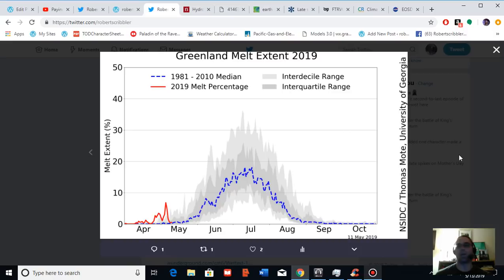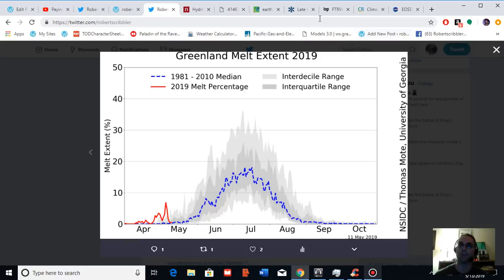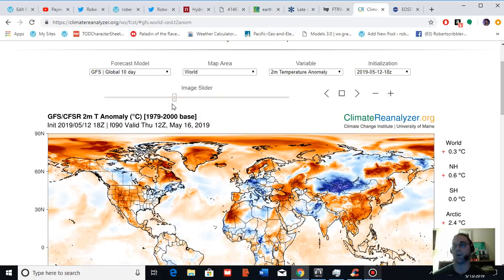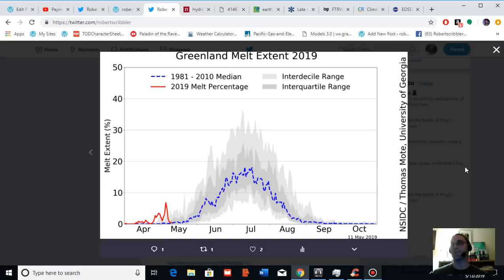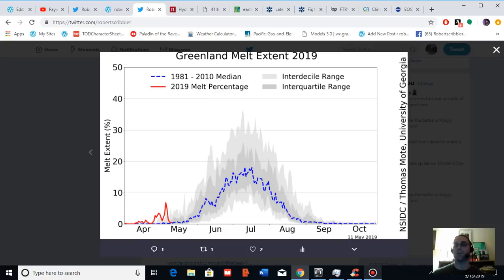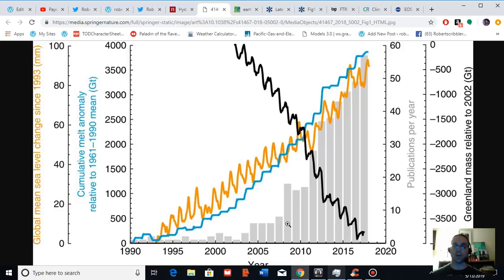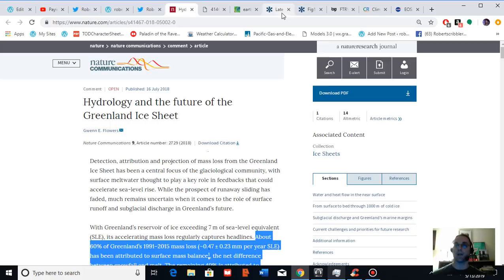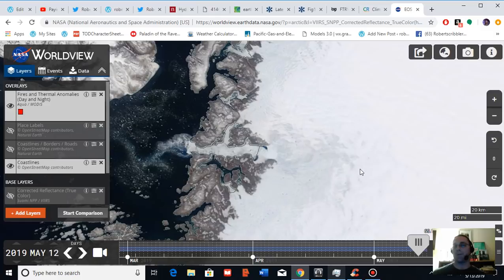Greenland Melt off to a Fast Start in 2019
Surface melt is starting out strong for Greenland. This continues the longer term trend of mass loss from the Greenland ice sheet primarily driven by Greenland surface melt.